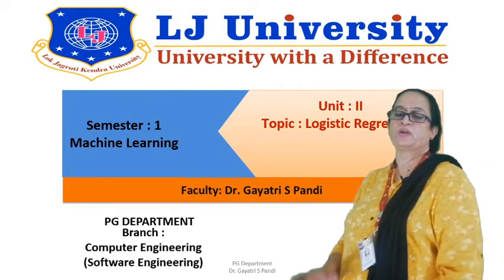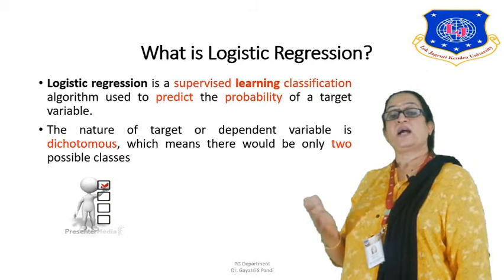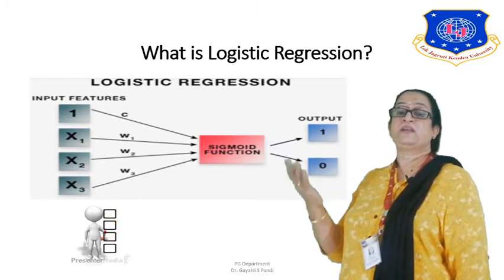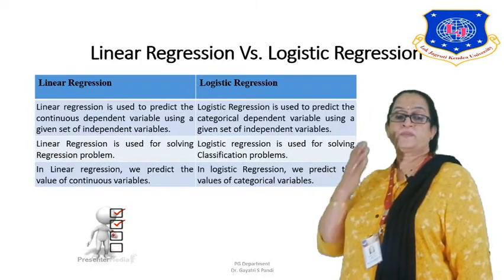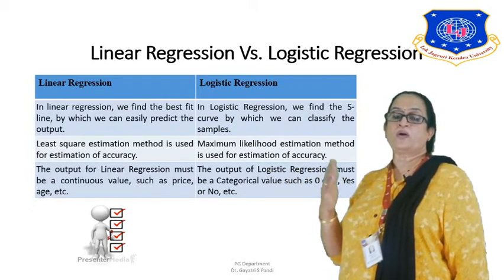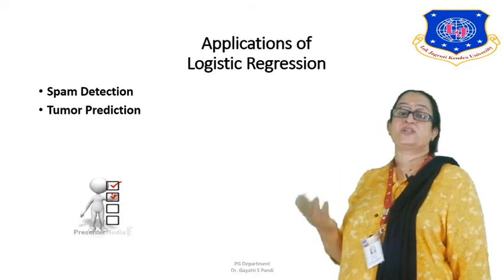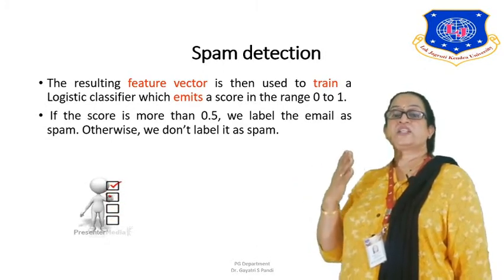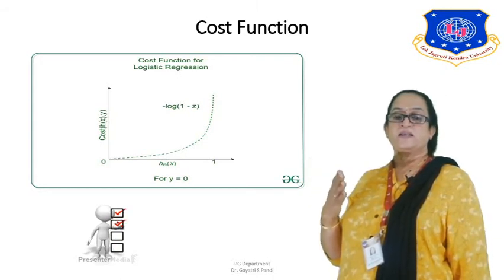Unit 2 ML Logistic Regression Session 2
This video discusses about logistic regression.